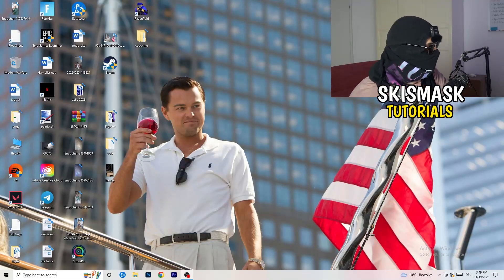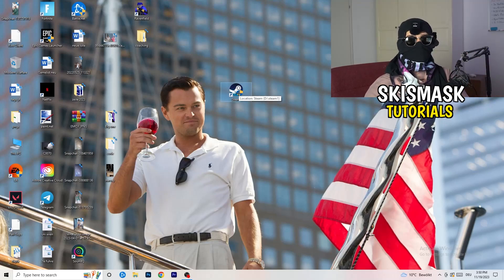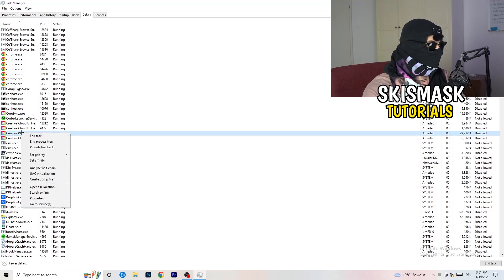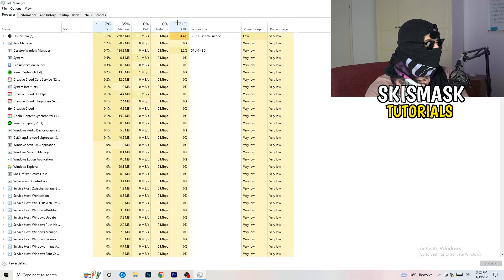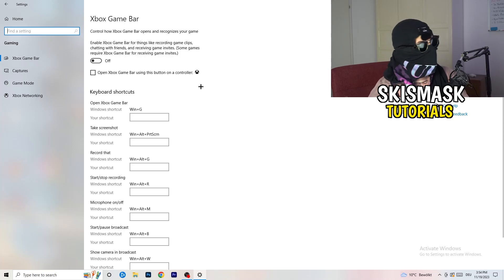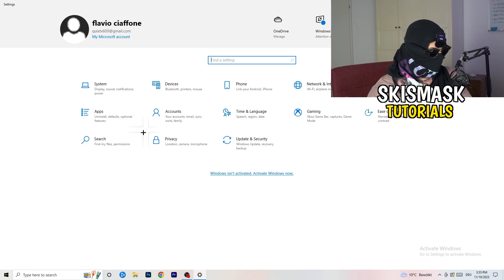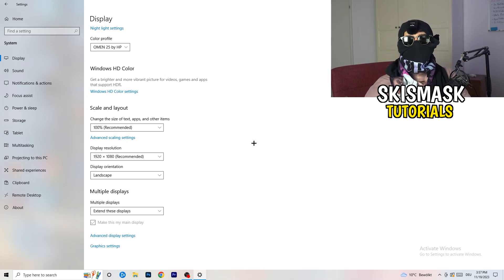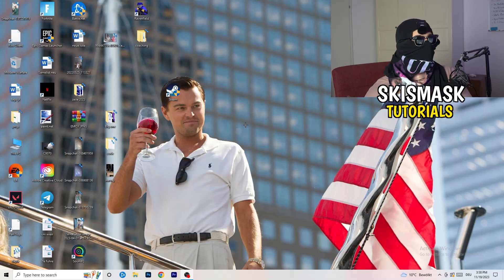How to Fix Not Launching in Subnautica (Easy Steps)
How to fix Subnautica not launching on pc,
How to fix Subnautica not opening on pc,
Subnautica pc not launching,
Subnautica pc not opening,
Subnautica not opening on pc,
Subnautica not launching on pc,
Subnautica not launching after update,
Subnautica not loading pc,
Subnautica wont launch pc,
Subnautica wont open,
Subnautica wont open pc,
Subnautica not launching,
Subnautica not launching pc,
Subnautica won’t launch,
Subnautica wont launch,
Subnautica not launching Subnautica,